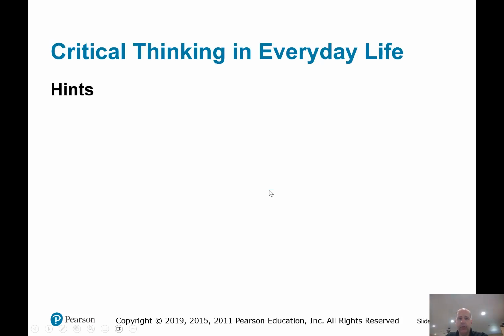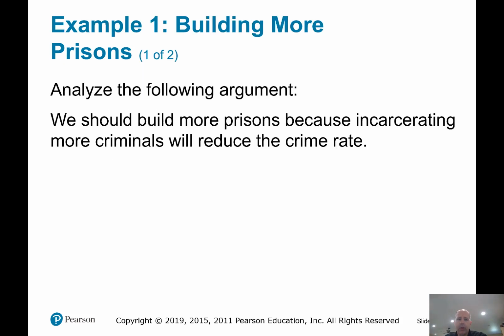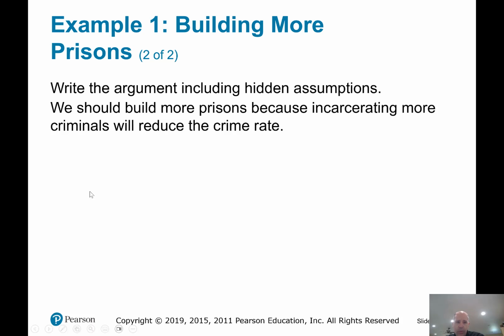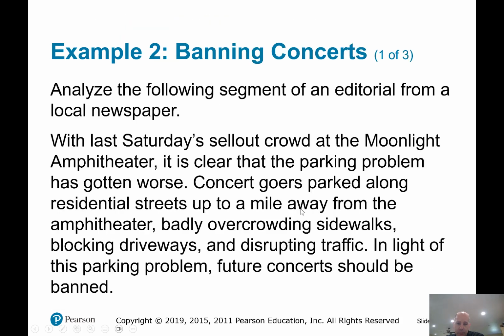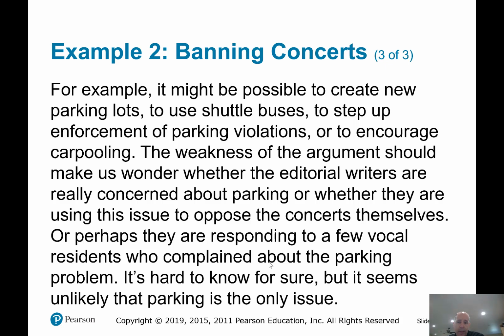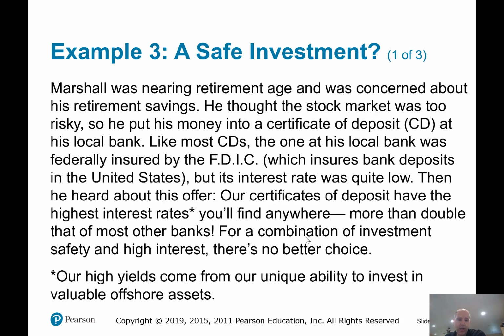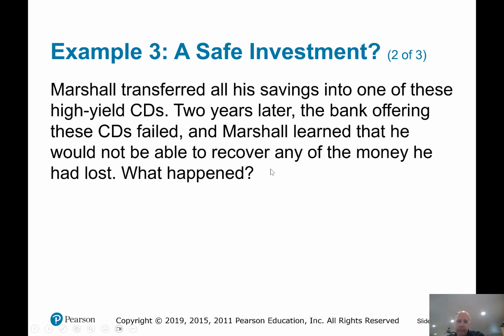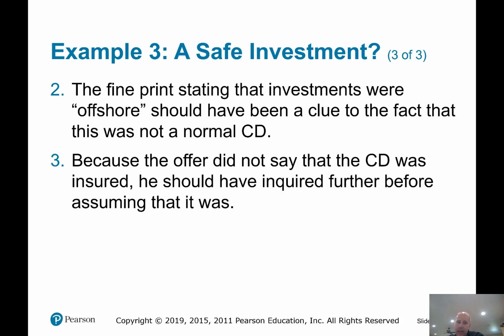MTH101 College Math 1E Critical Thinking in Everyday Life